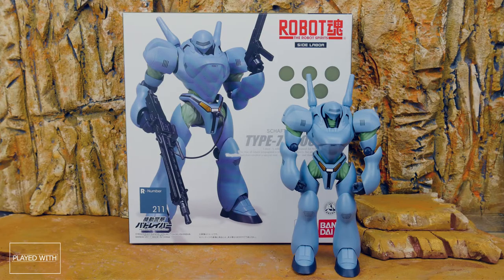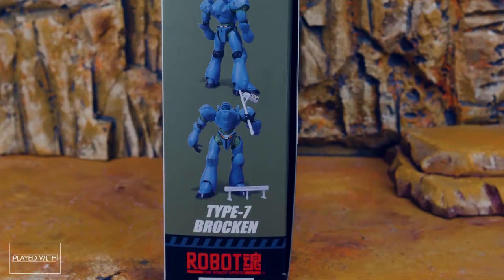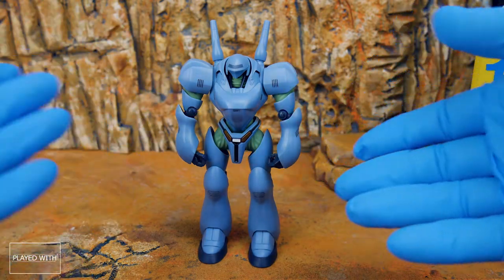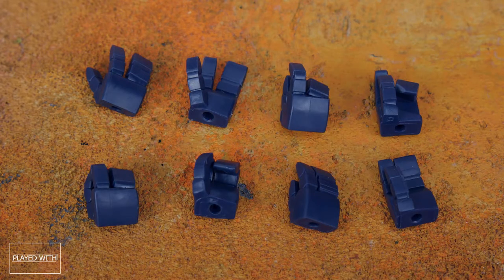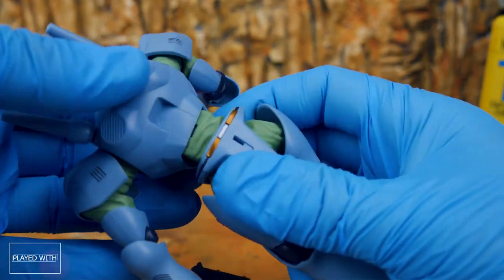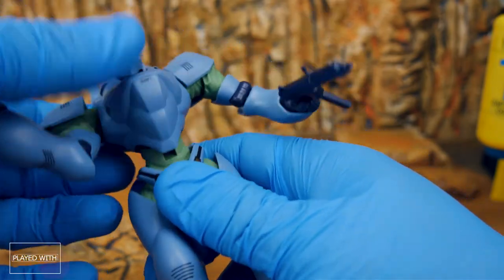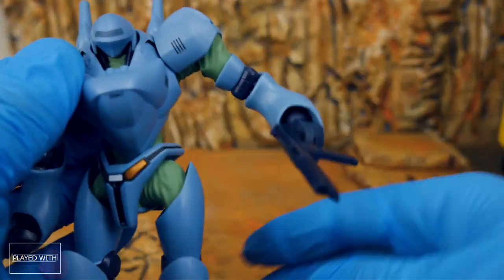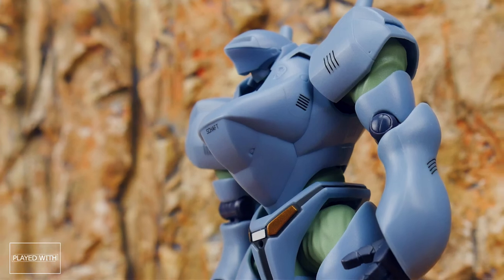Robot Spirits Damashii Patlabor Side Labor Brocken Review R 211 Action Figure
Oooh, a new Side Labor figure and it's a great one at that. The Robot Spirits Schaft Enterprises Brocken!